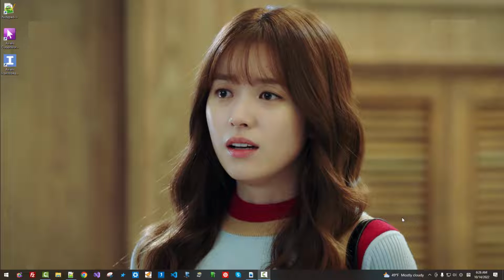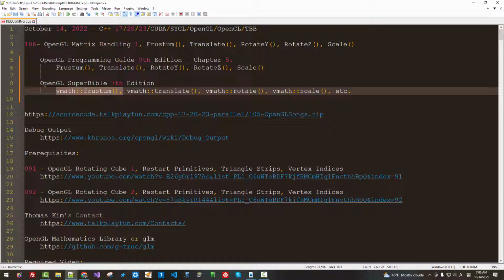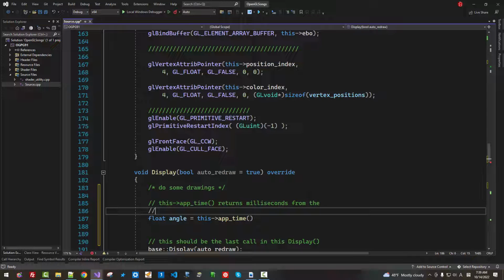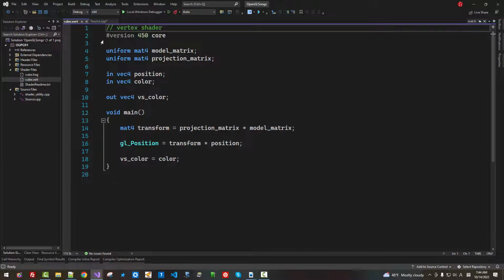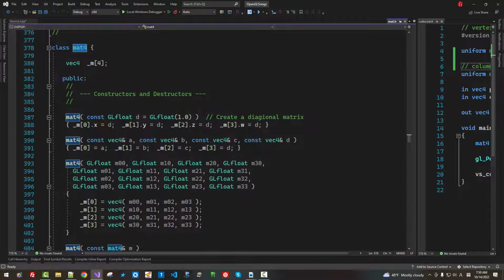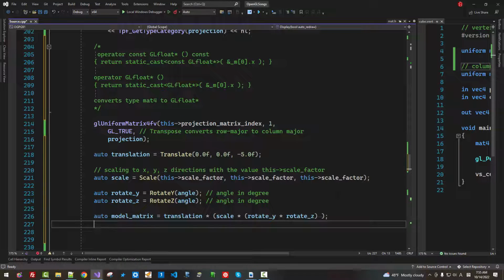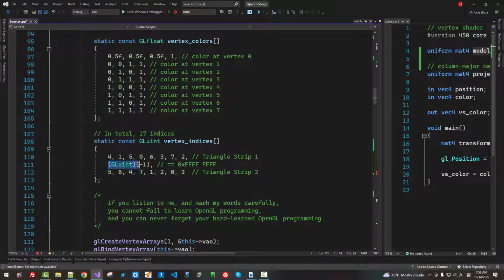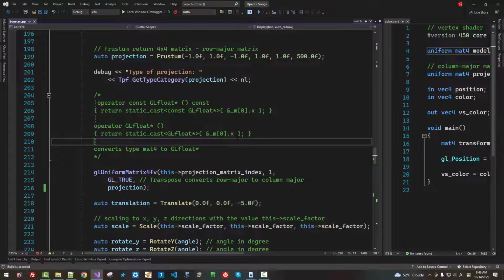106- OpenGL Matrix Handling 1, Frustum(), Translate(), RotateY(), RotateZ(), Scale()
OpenGL Programming Guide 9th Edition - Chapter 5. Viewing Transformations,
 Culling, Clipping, and Feedback

 Frustum(), Translate(), RotateY(), RotateZ(), Scale()

OpenGL SuperBible 7th Edition
 vmath::frustum(), vmath::translate(), vmath::rotate(), vmath::scale(), etc.